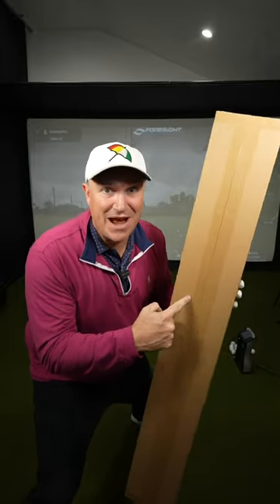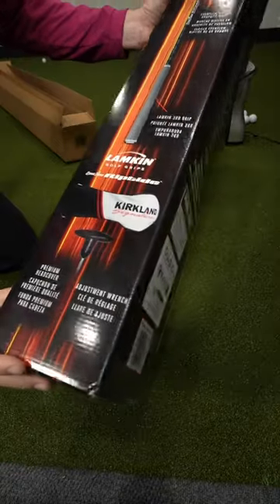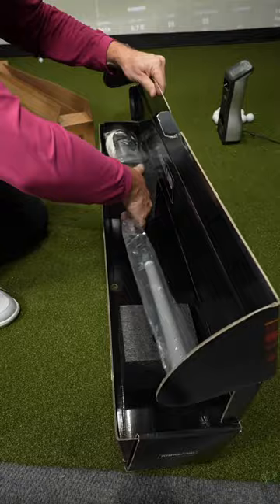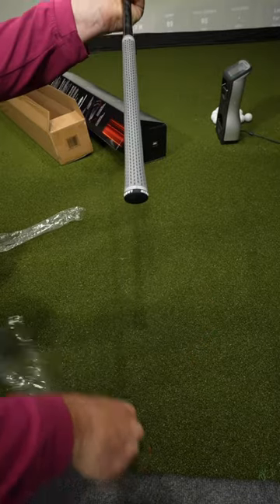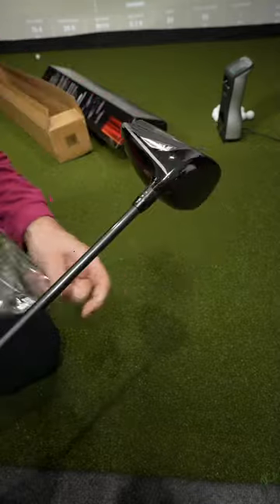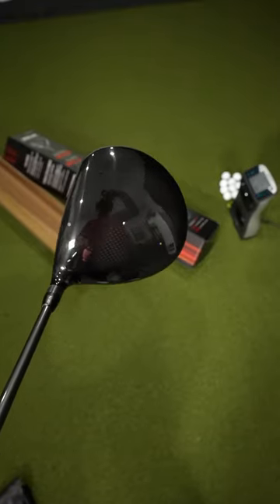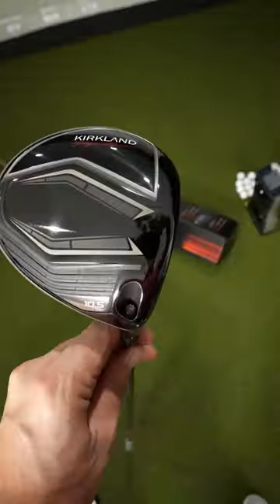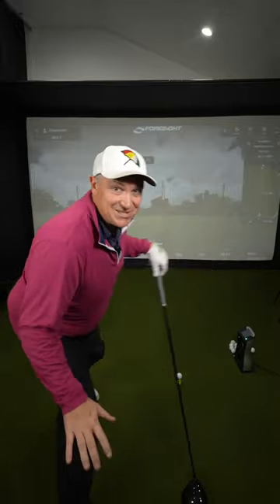Kirkland Signature Driver FIRST LOOK!